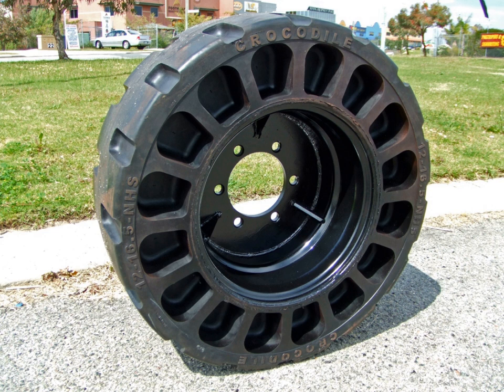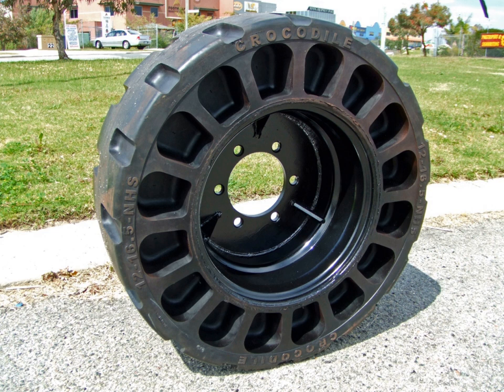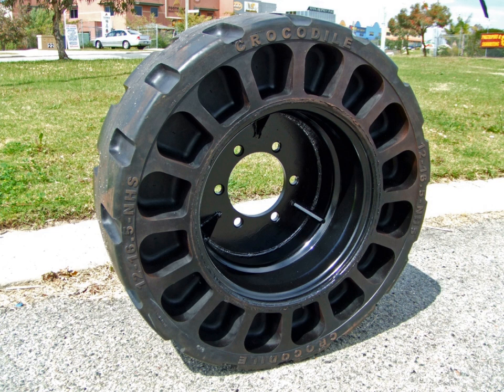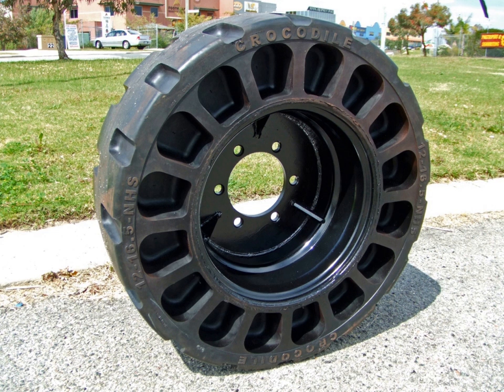Airless tire | Wikipedia audio article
00:00:36 1 Advantages
00:01:07 2 Disadvantages
00:03:08 3 Examples
00:06:41 4 See also

- Socrates

SUMMARY
Airless tires, or non-pneumatic tires (NPT), are tires that are not supported by air pressure. They are used on some small vehicles such as riding lawn mowers and motorized golf carts. They are also used on heavy equipment such as backhoes, which are required to operate on sites such as building demolition, where risk of tire punctures is high. Tires composed of closed-cell polyurethane foam are also made for bicycles and wheelchairs.